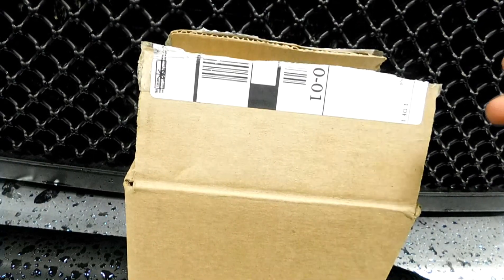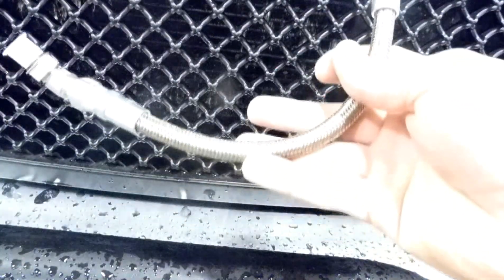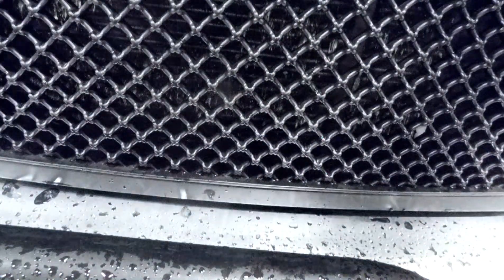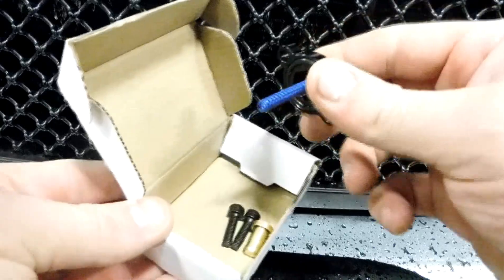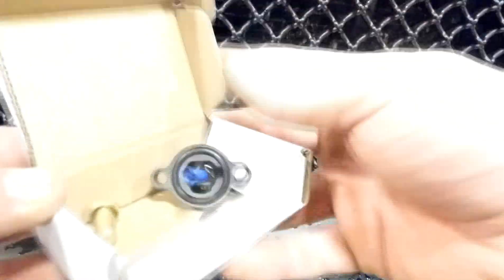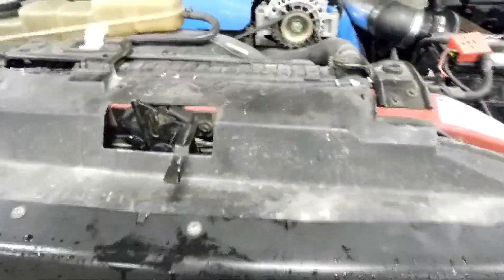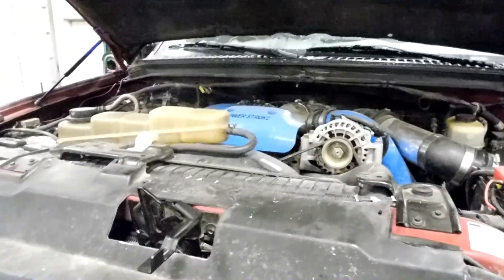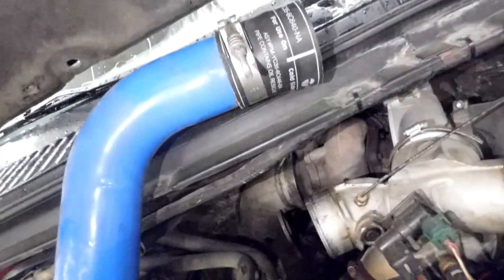7.3 powerstroke super duty oil crossover line and upgraded fuel pressure spring install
installing a oil crossover tube and upgraded fuel pressure spring. update to follow